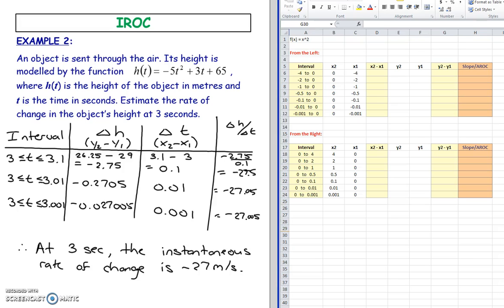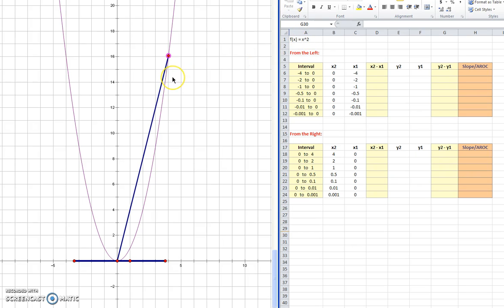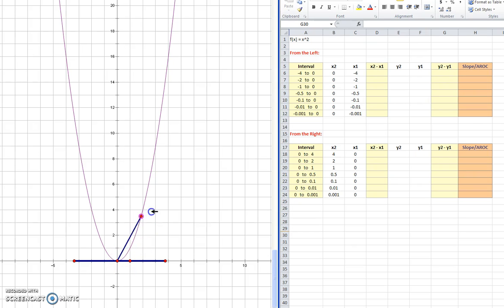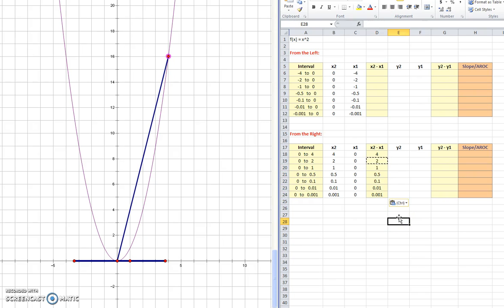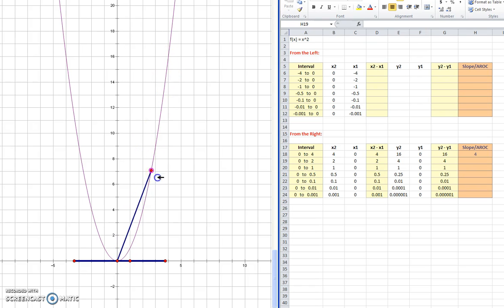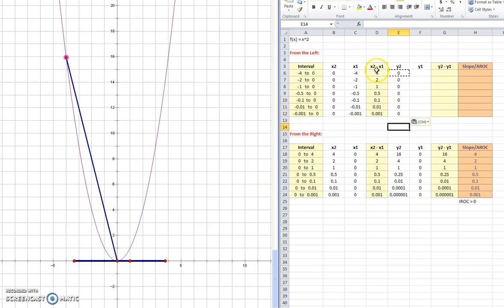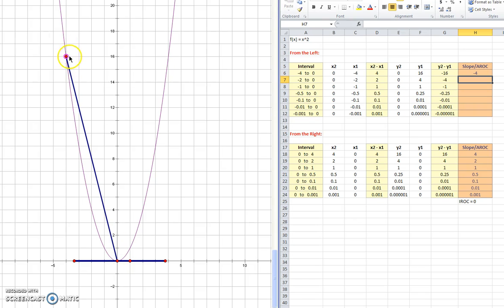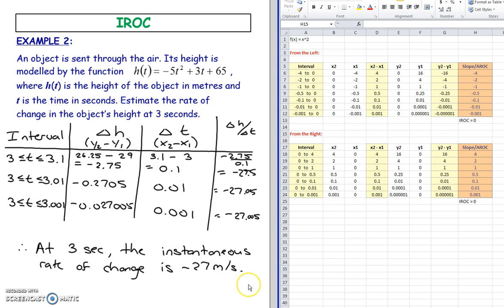1.6 - Still Don't Get IROC?